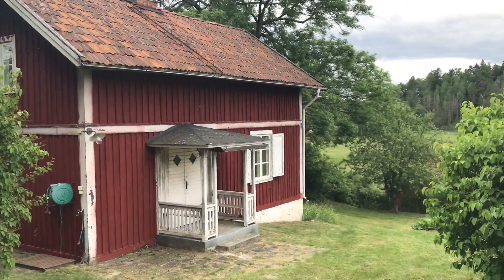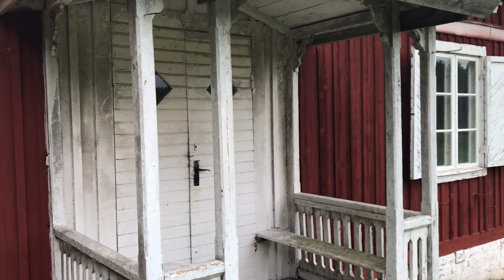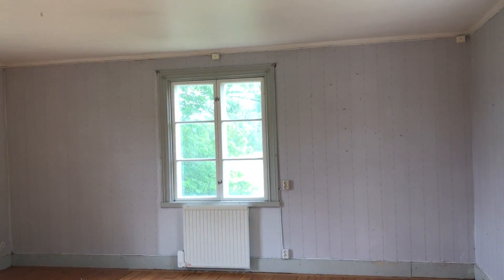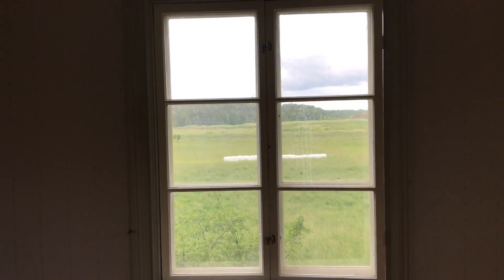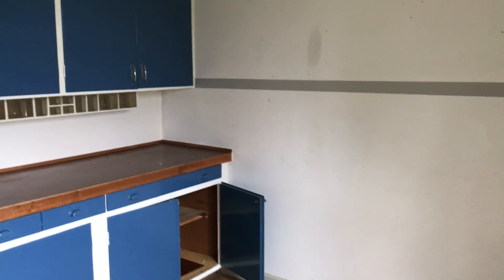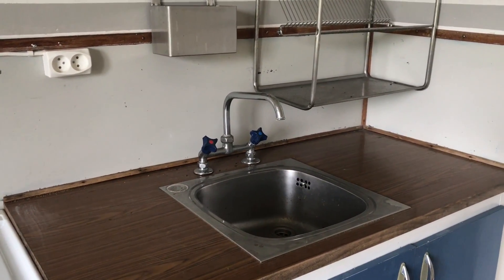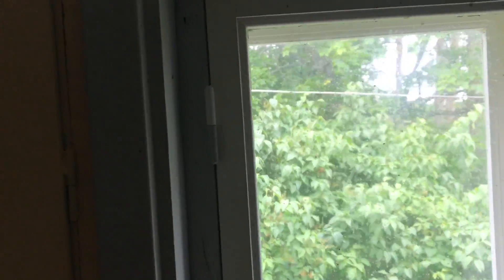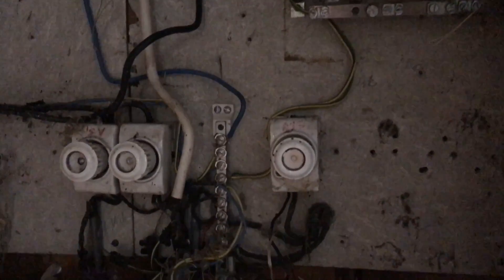UNPLEASANT Surprise During First Visit to my SWEDISH Cottage!!! (Round tour of the house)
Here is the 2nd part of the round tour of my new 100 year old traditional red Swedish countryside Cottage!